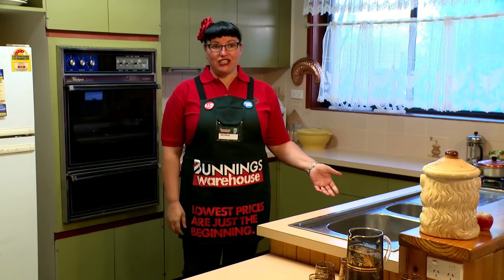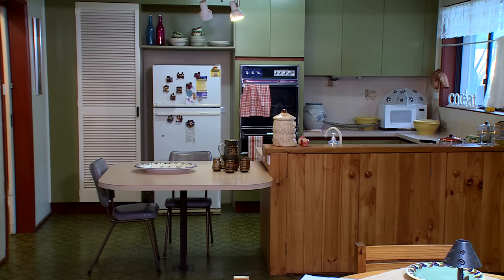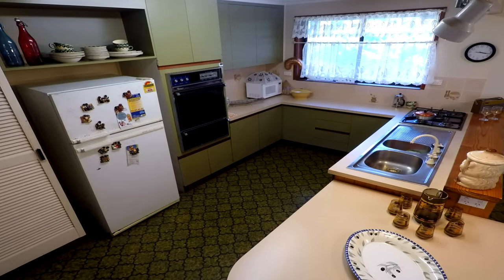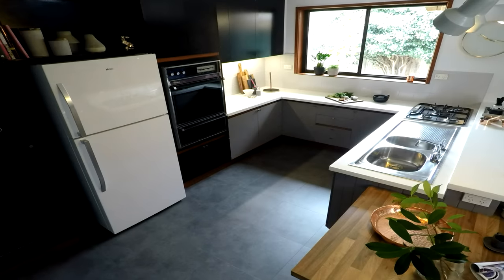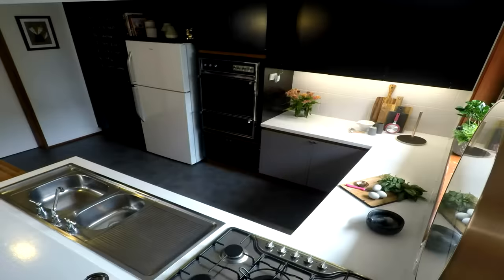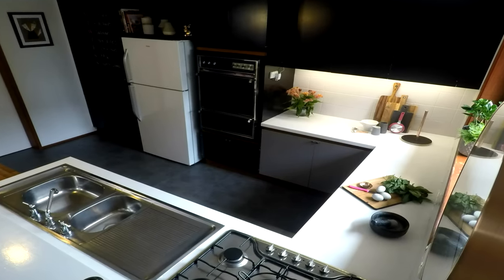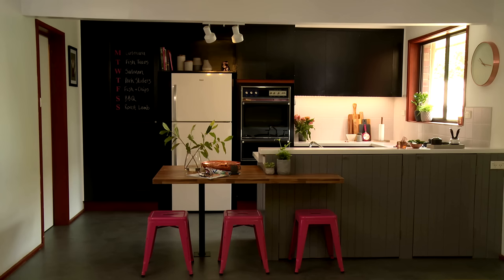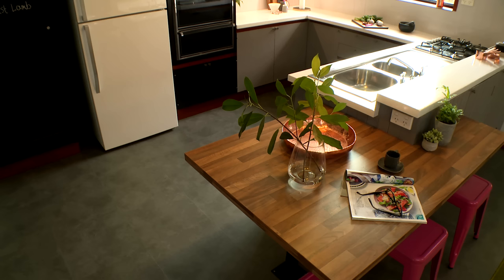How To Give Your Kitchen A Makeover - D.I.Y. At Bunnings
You can make the most of any kitchen space with just a few simple changes. We have loads of ideas that won’t cost you the earth but they’ll make a big difference. In this video, we take a classic 70’s kitchen and give it a stylish, modern update.